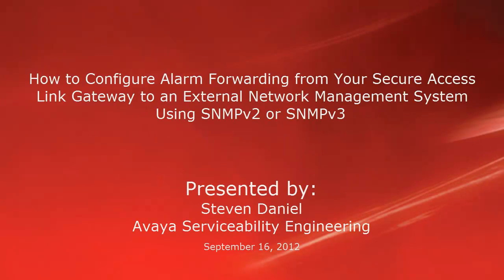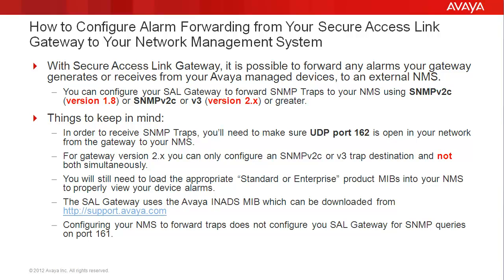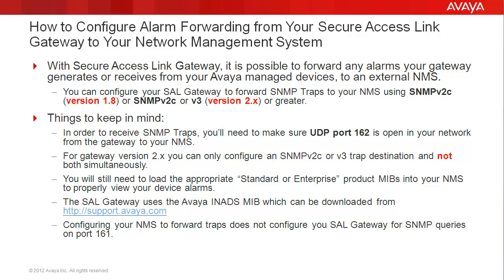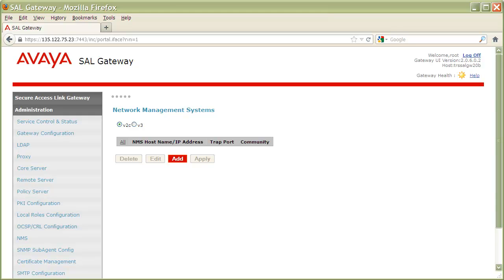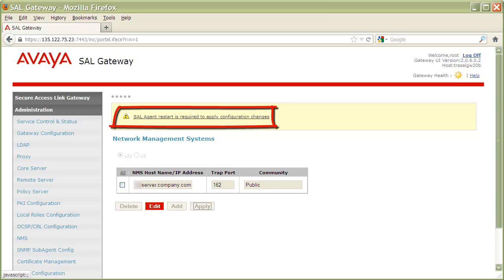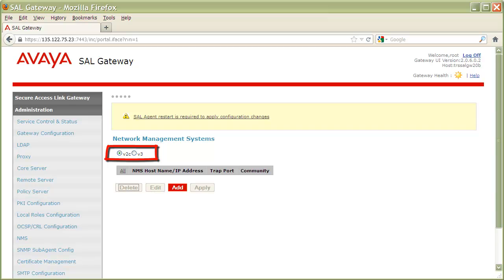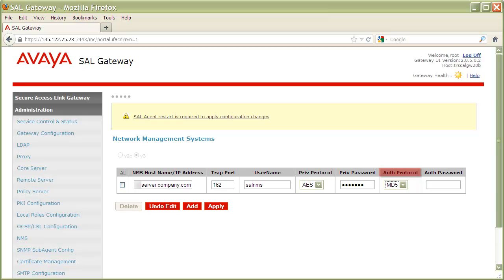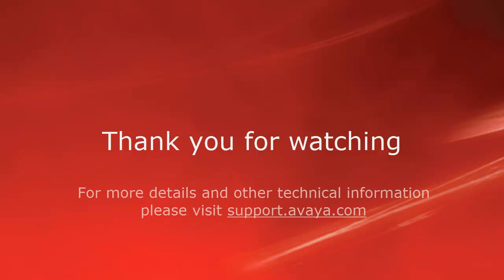How to Configure Alarm Forwarding from your Avaya SAL GW to your Network Management System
This tutorial will provide the steps of how you can configure you SAL Gateway to forward SNMP Traps to your NMS. Produced by Steven Daniel.